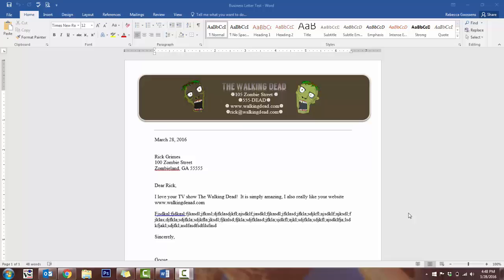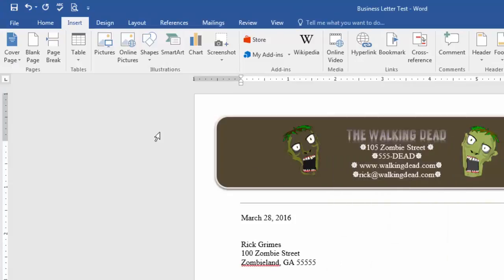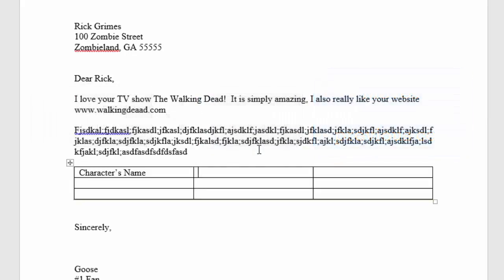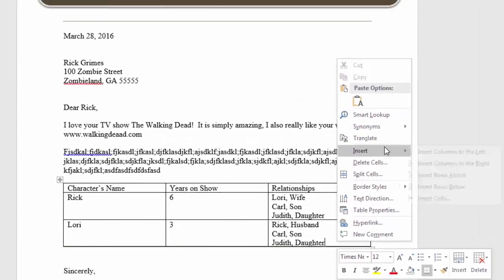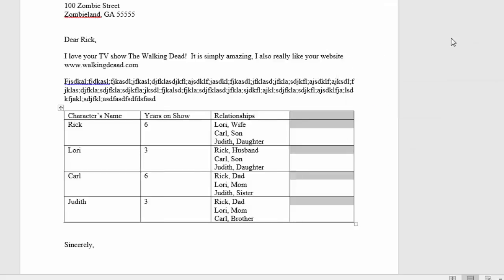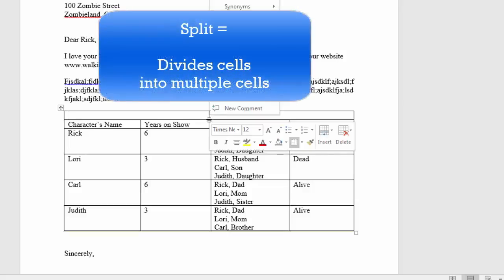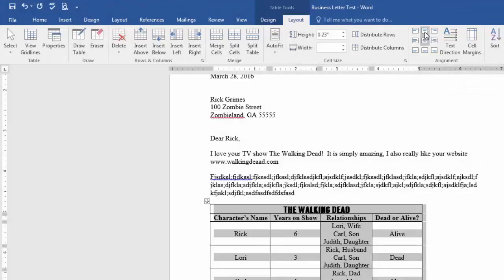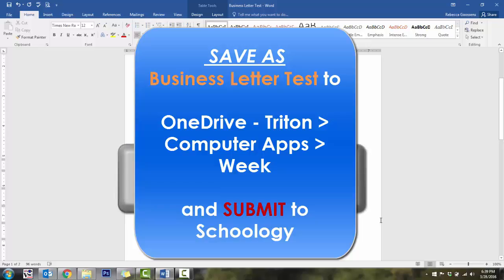Microsoft Word- Tables